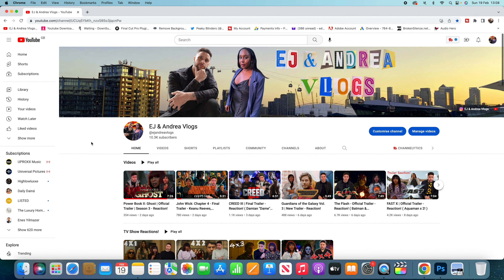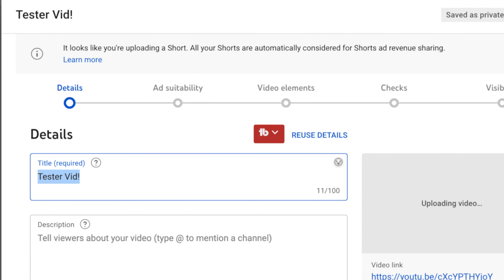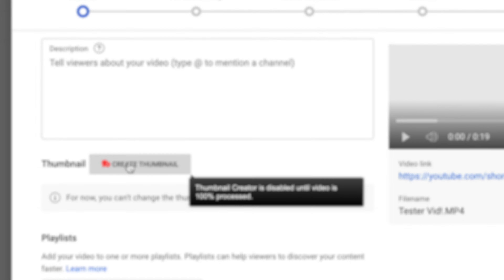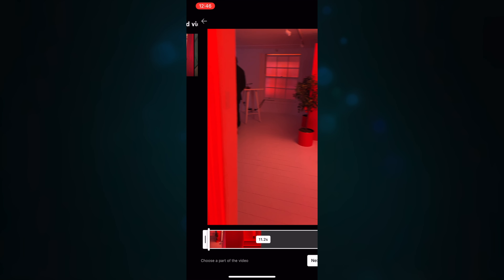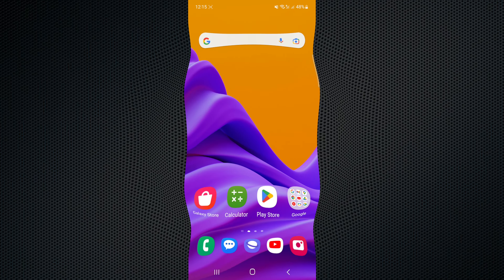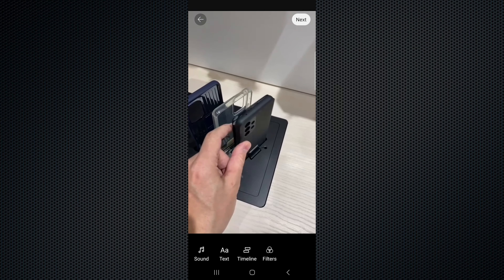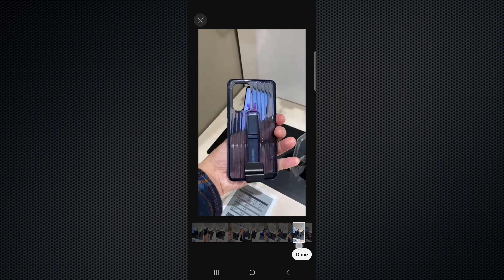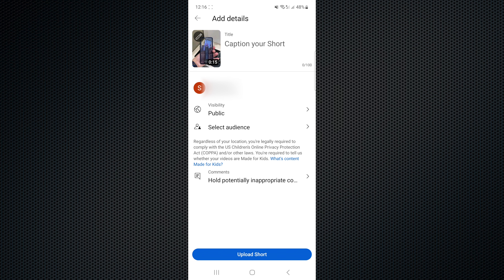How to upload a YouTube Shorts Thumbnail!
Hello everyone, we present a guide to help you get those YouTube Shorts thumbnails uploaded!

🎥 CAMERA & GEAR USED: ⬇

Sony RX100 VII Camera
Rotolight NEO II LED Light
Microphone - Zoom H6
Aputure MC RGBWW LED Light
Manfrotto Compact Tripod
Manfrotto Mini Tripod
Manfrotto 244 Friction Arm
Manfrotto Super Clamp

💡 TOOLS & SERVICES WE USE: ⬇

If you want to grow your YouTube channel, & connect with your audience then we highly recommend this management tool (TubeBuddy)

If you have any cool trailers that are relatively new that you'd like us to react to leave a comment & we'll have a look!